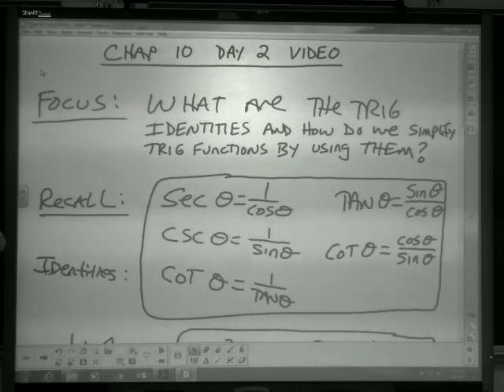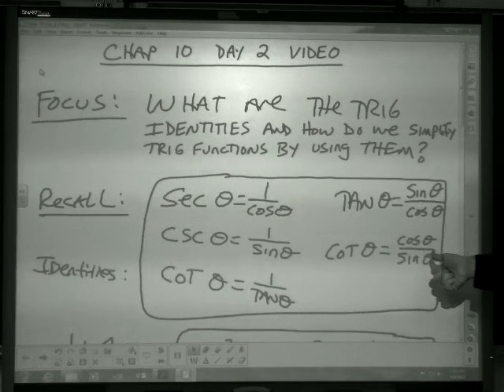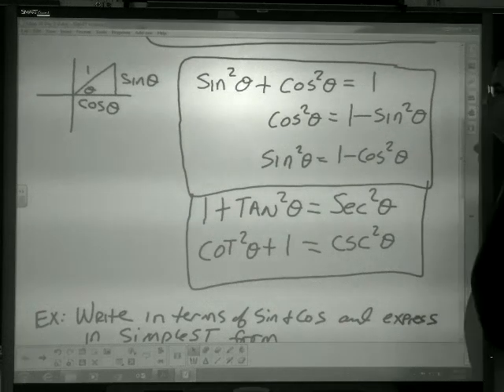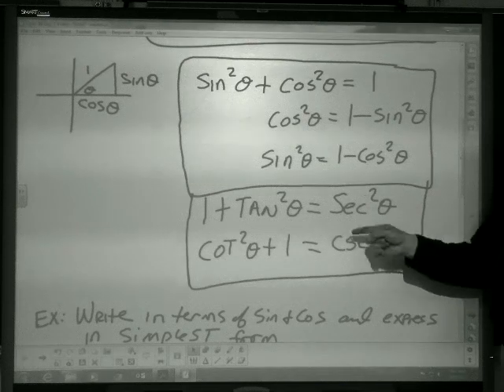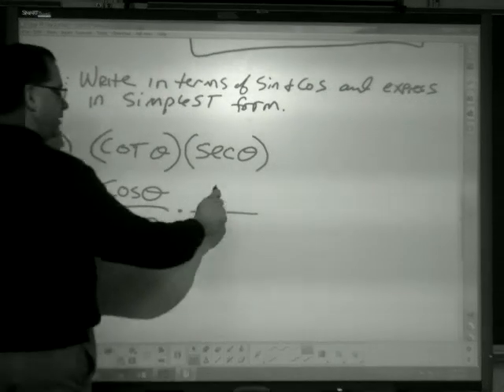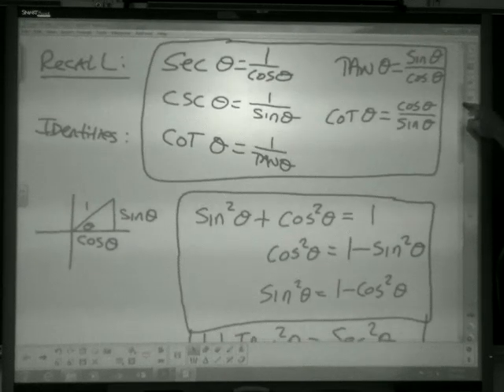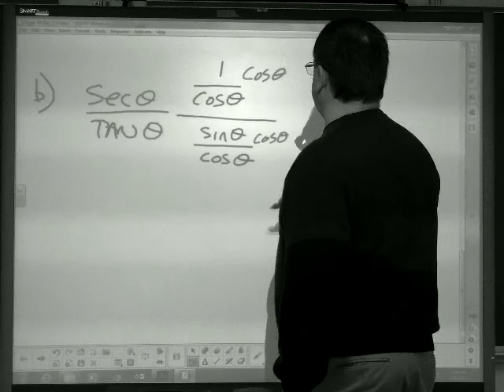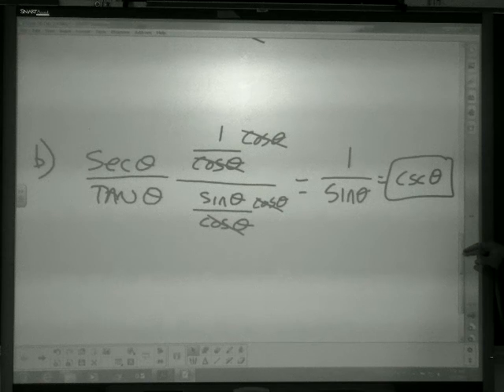Alg2/Trig Chap 10 Day 2